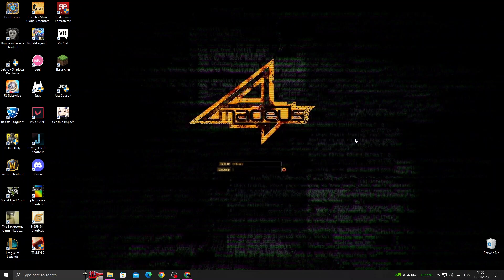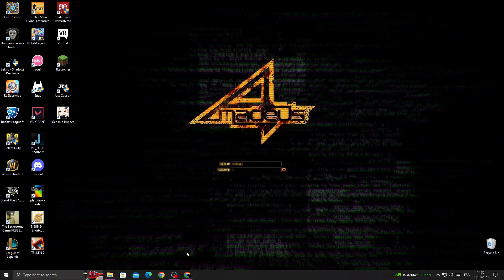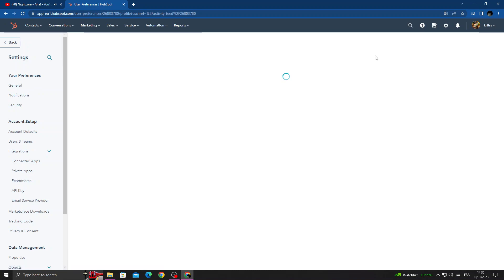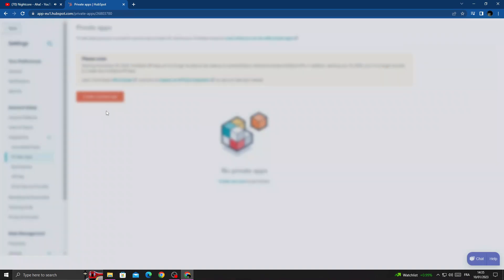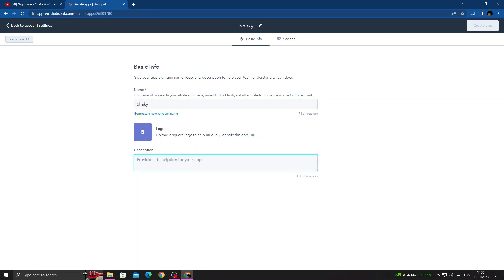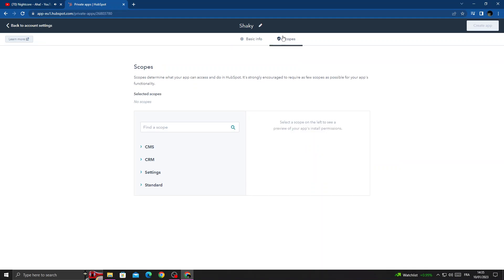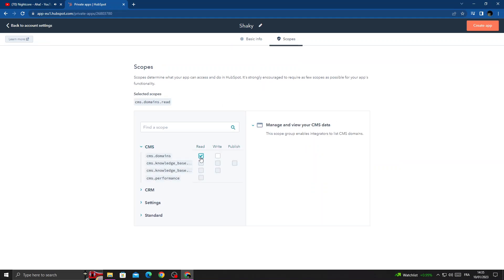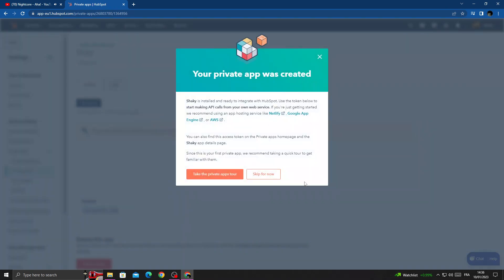How to Create a Private App on Hubspot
in this video we discuss :